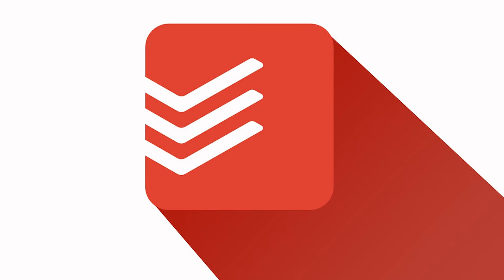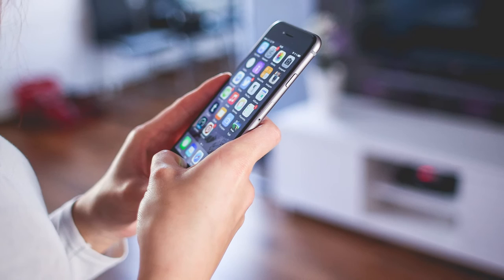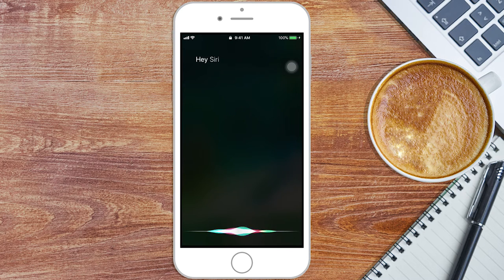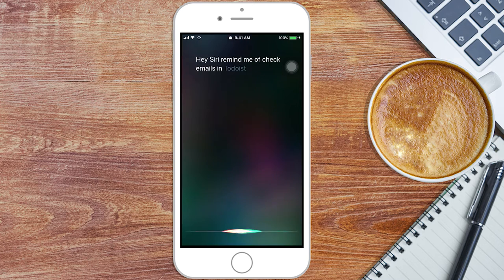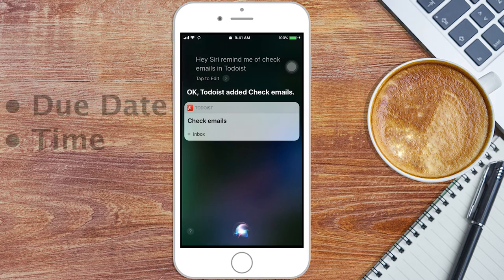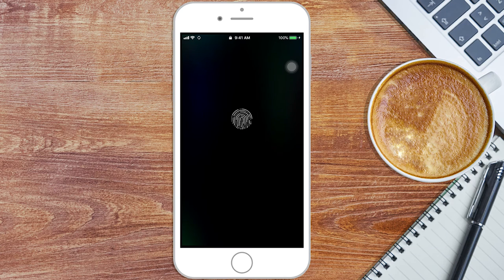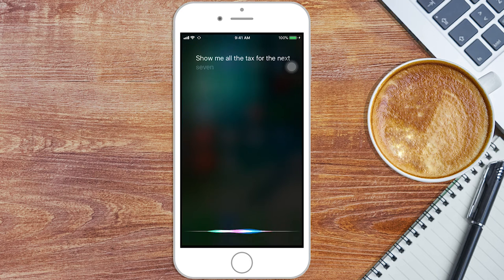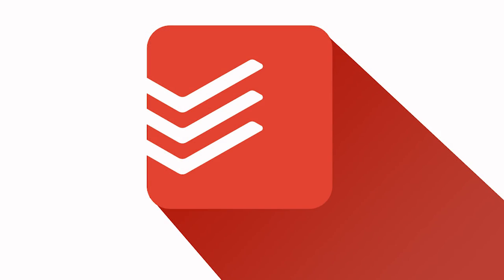Siri Voice Feature | TODOIST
BurnToLearn.com